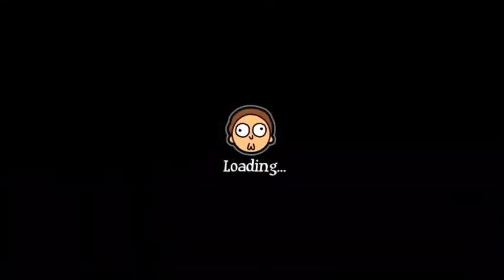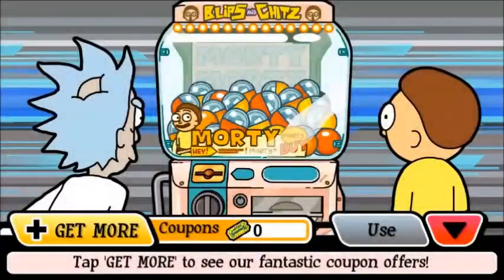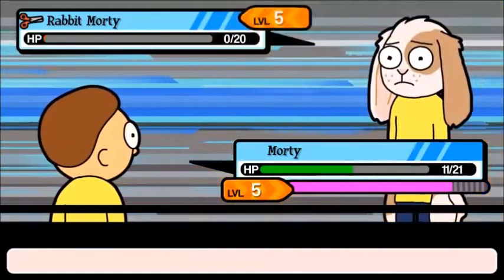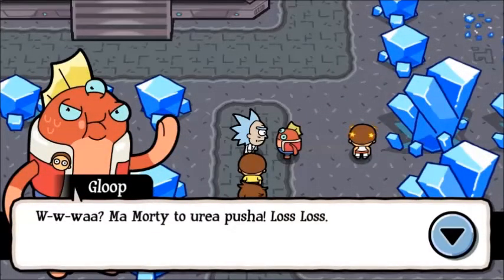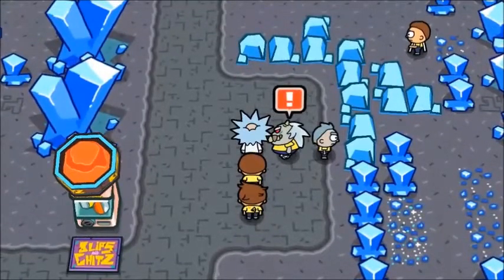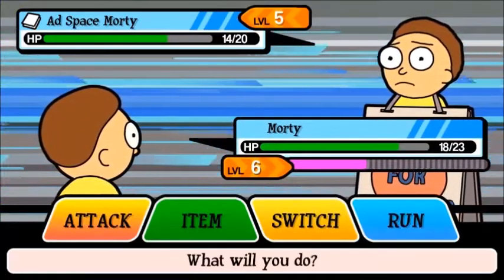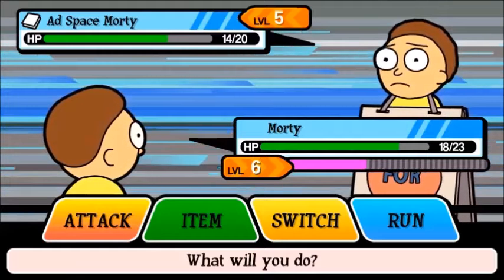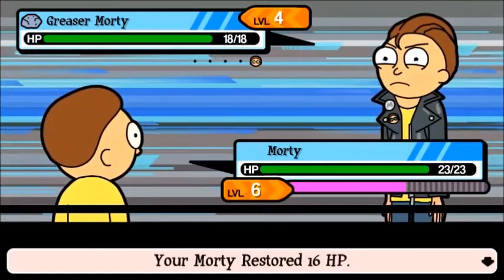Pocket Morty's (02): Capture Confusion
Thanks Free to Play! :D